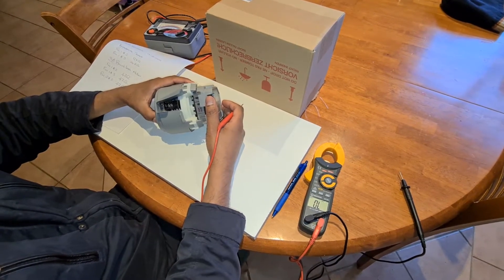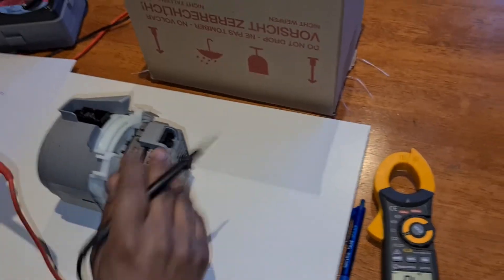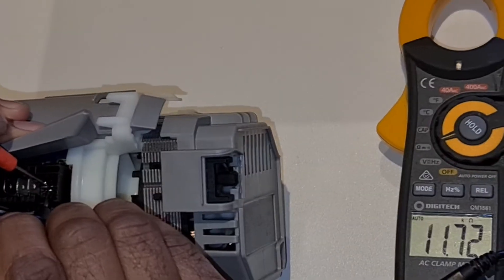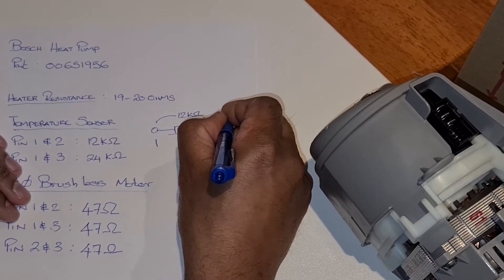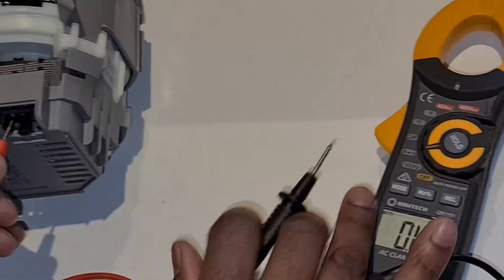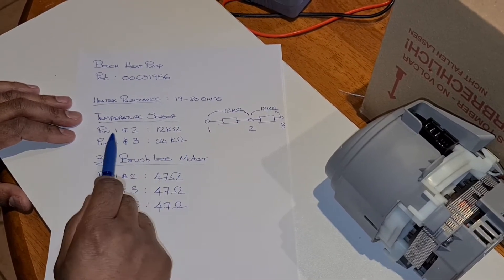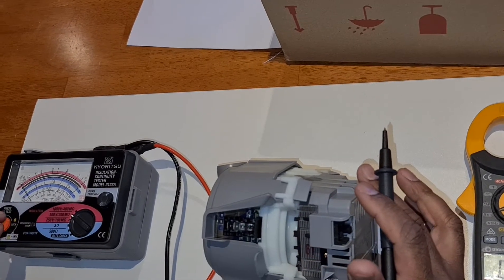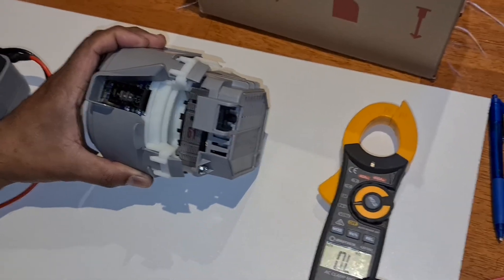Bosch Dishwasher Heat Pump (Wash Pump) Testing/Diagnostics Part No: 00651956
Bosch Dishwasher Wash Pump (Heat Pump) Resistances/Diagnostics